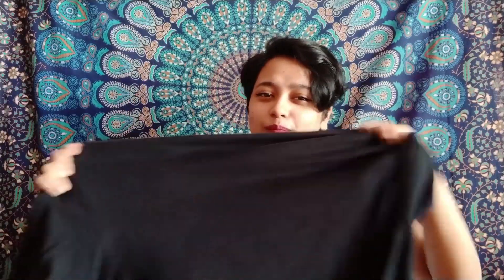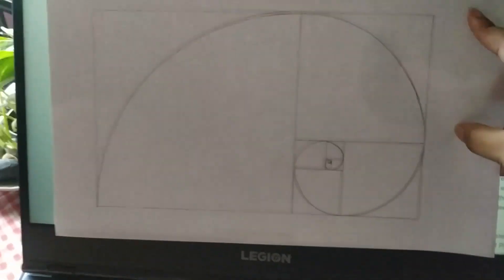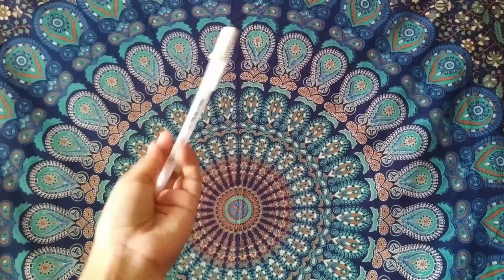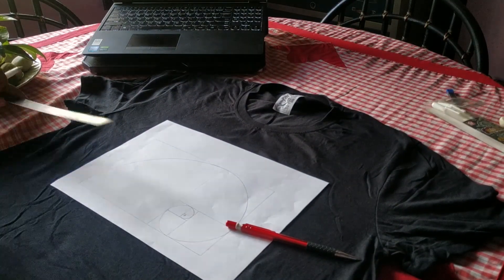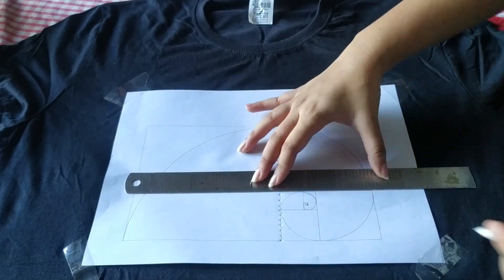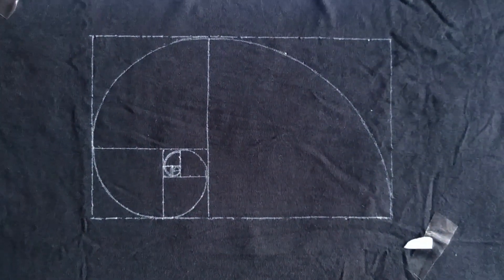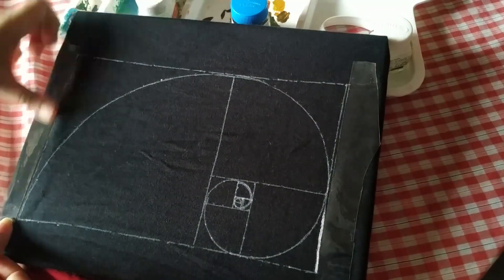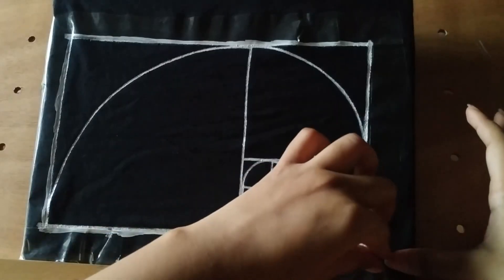CUSTOMIZING A PLAIN BLACK T-SHIRT! l The Fibonacci Sequence.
Also, thanks to my brother for editing my videos.